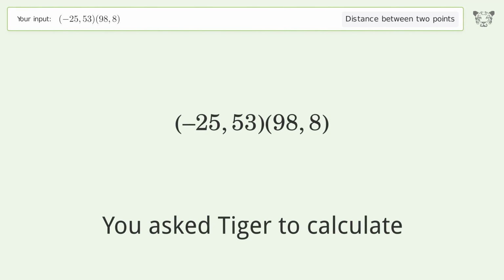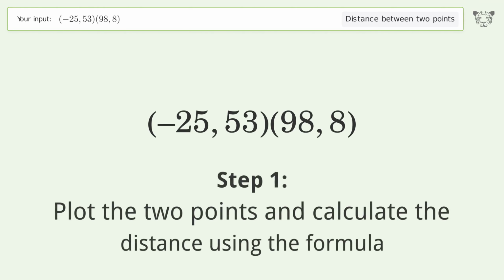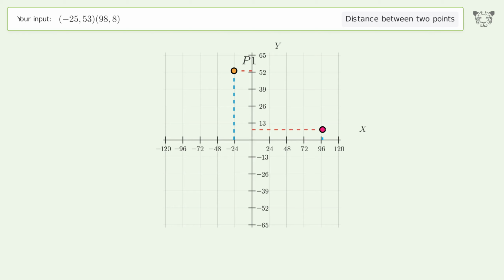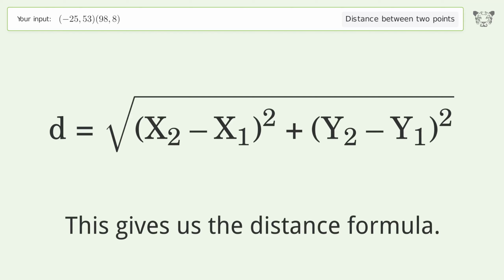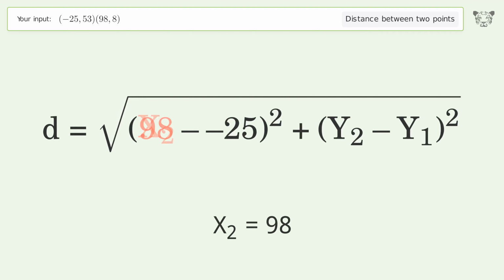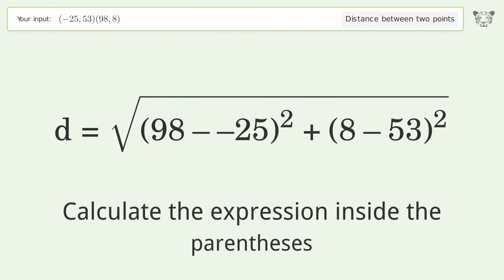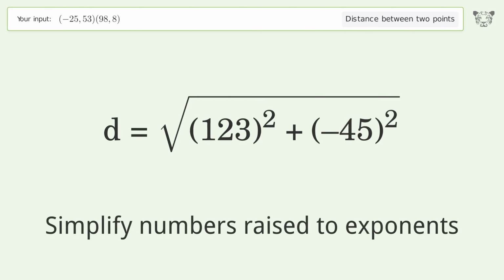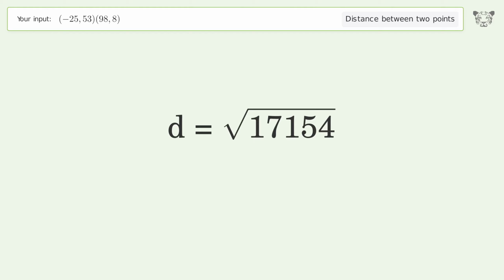Find the distance between two points p1 (-25,53) and p2 (98,8): Step-by-Step Video Solution